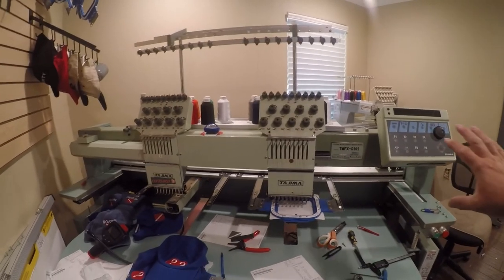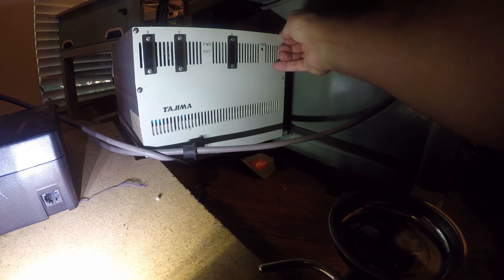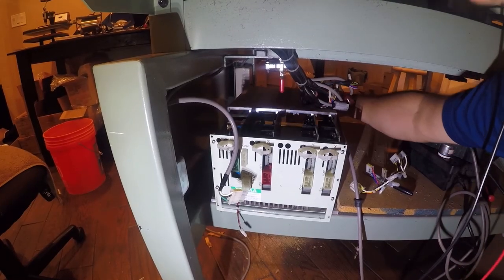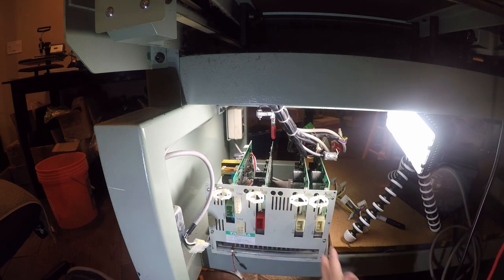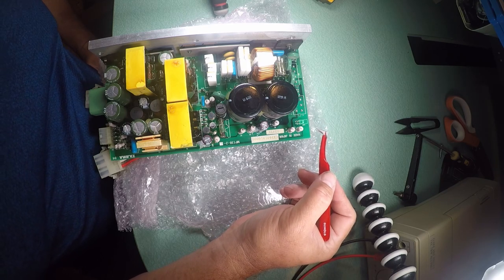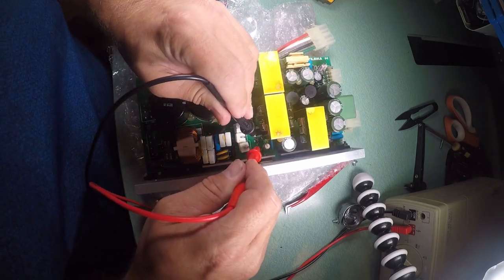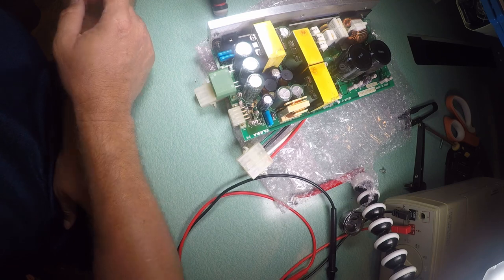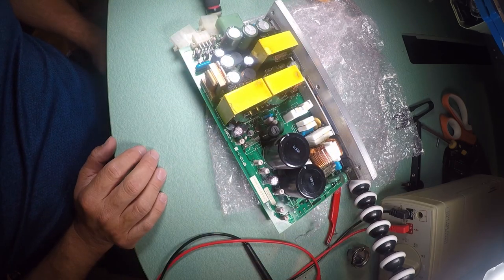Embroidery: TMFX-C902 diagnostics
Recently my 1994 TMFX-C902 two head embroidery machine would not power up.  A call with tech support suggested it's the power supply.  Before I jump at the option to have it repaired or replaced I wanted to pull it out and test it.  This video shows how to remove the power supply and some visual diagnostics.

There will be a playlist called Tajima Repair for the follow-on videos.